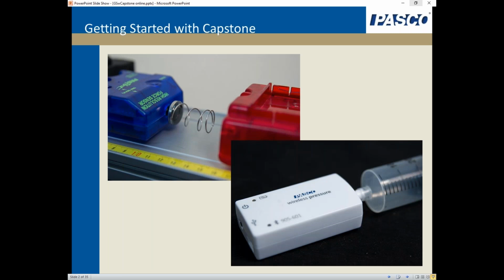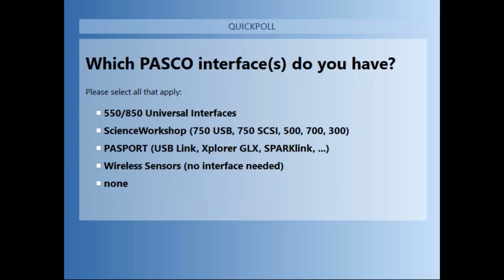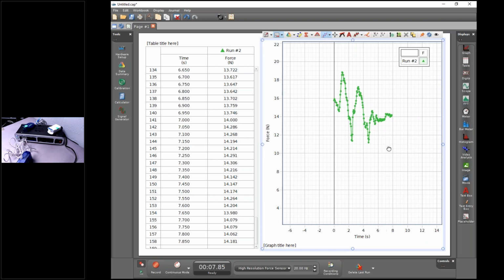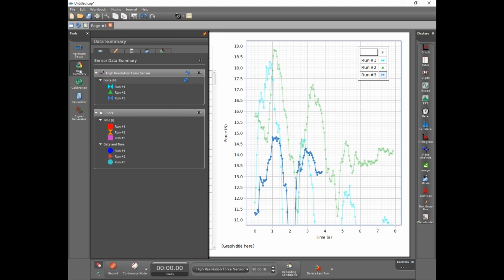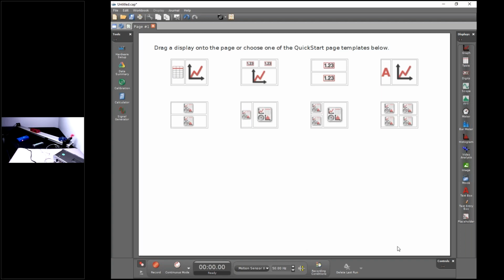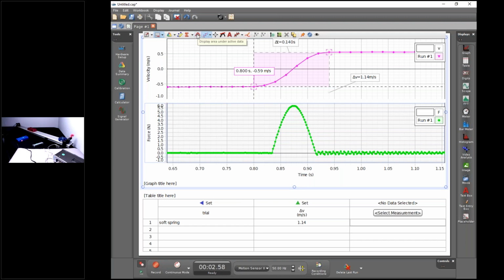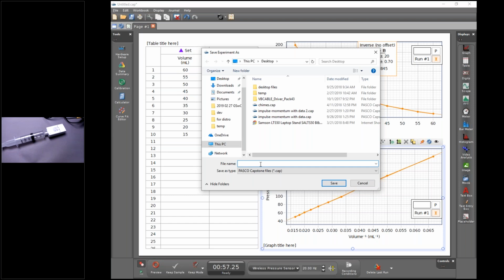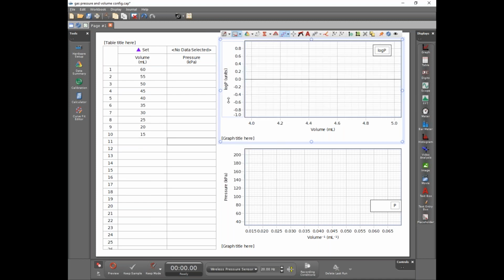Getting Started with PASCO Capstone - 2019 02 27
recording of a live online training from PASCO on February 27, 2019